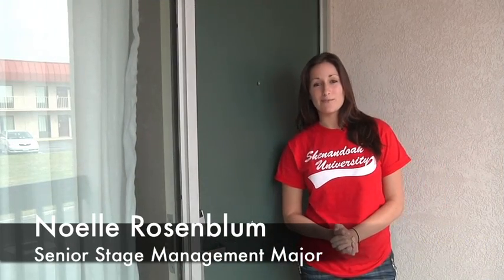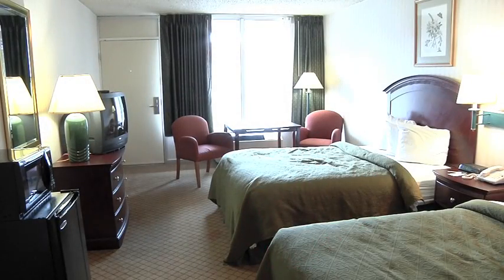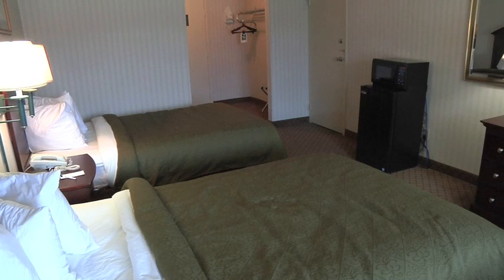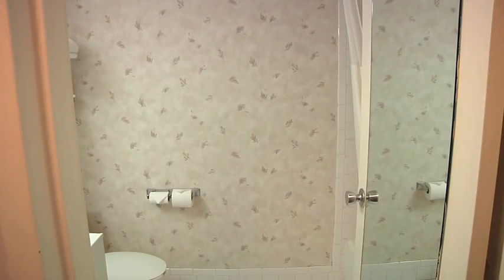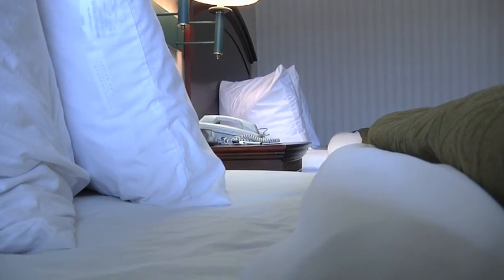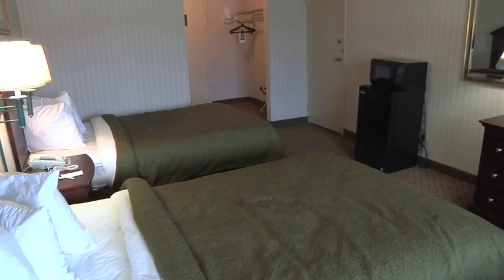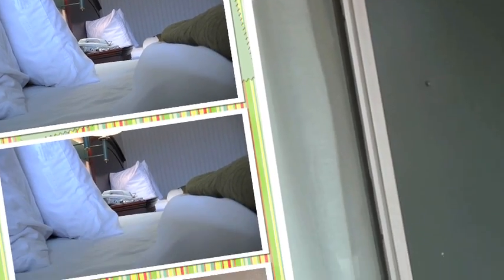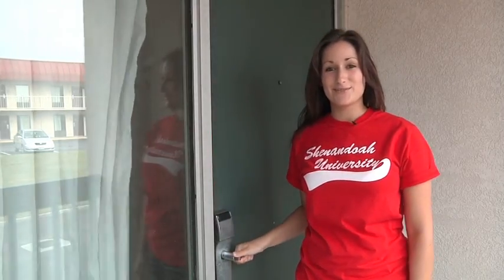Eastcampus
Shenandoah University residence tour. East Campus